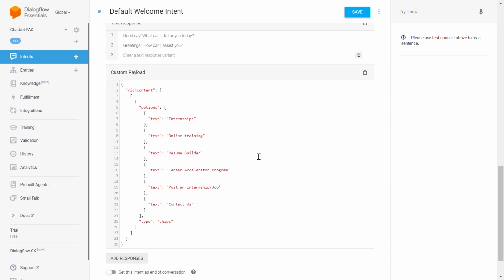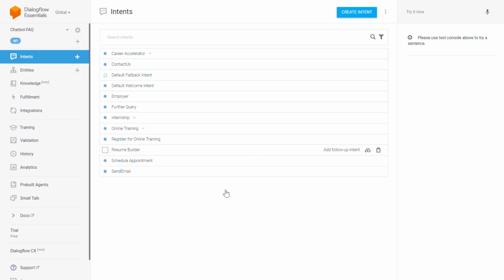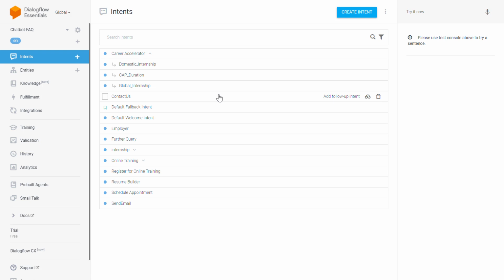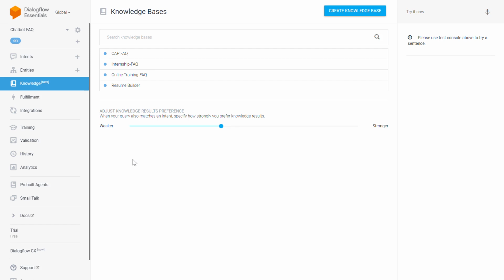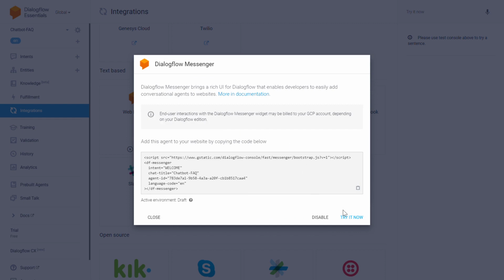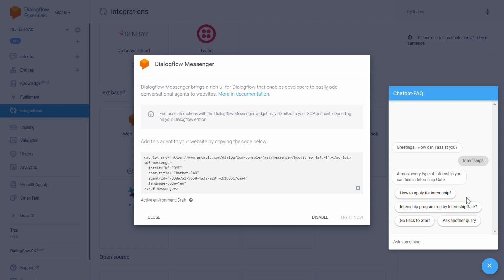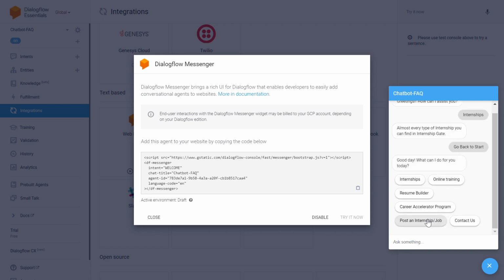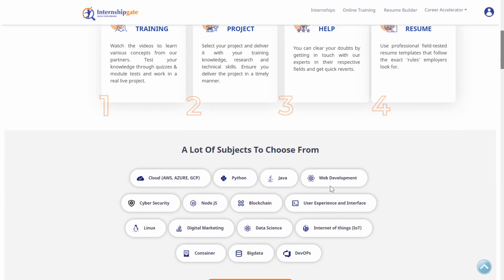Chatbot using DialogFlow -Demo